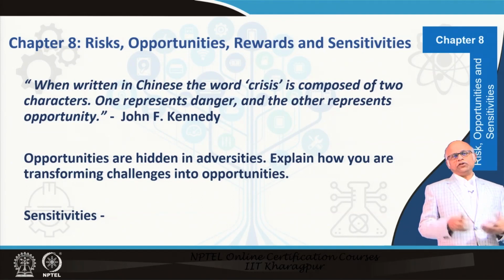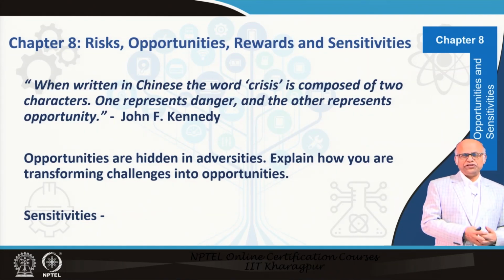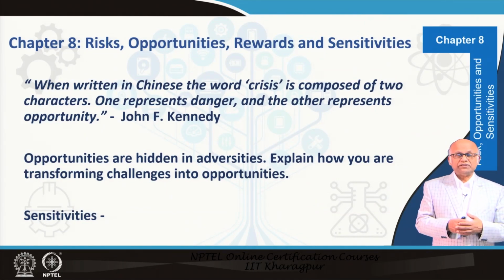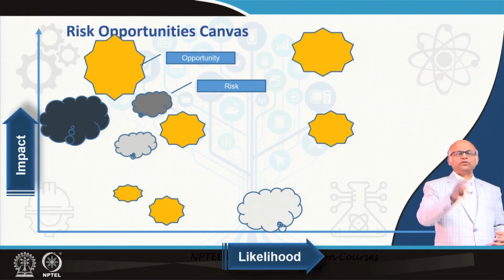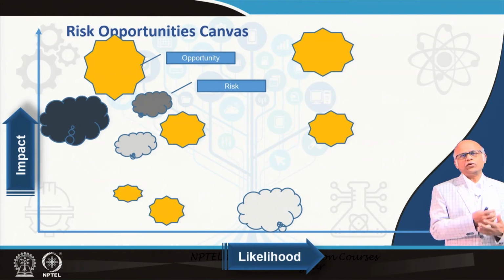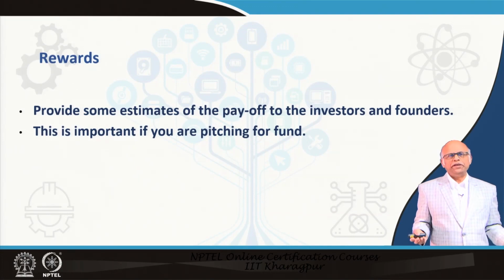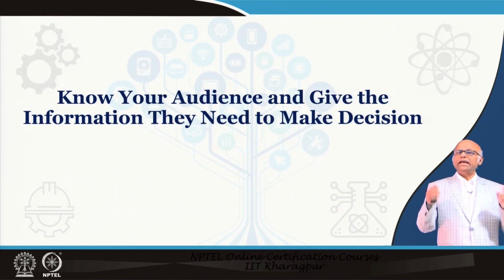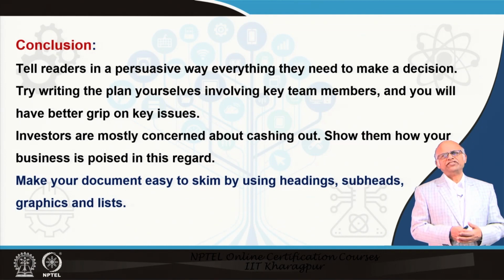Lecture 43: Business Plan - II